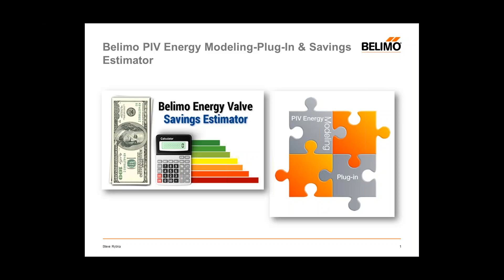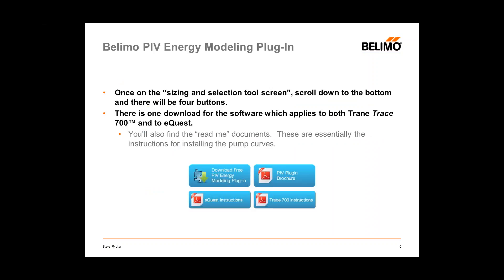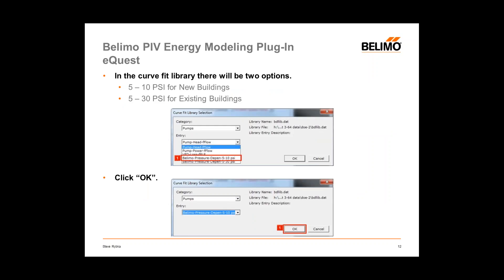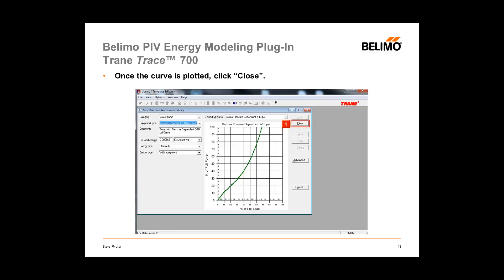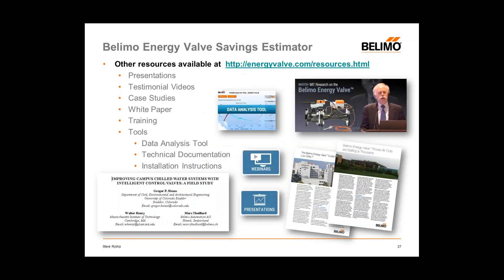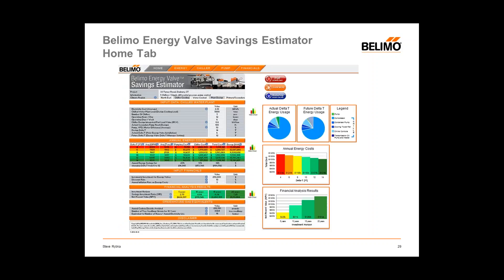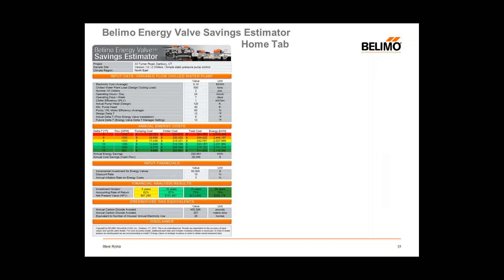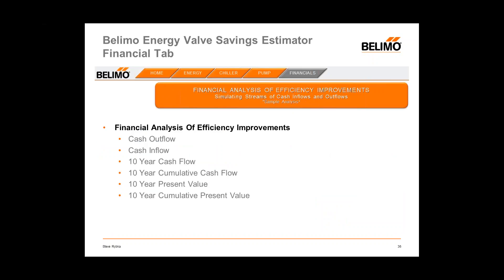Webinar: Modeling and/or Estimating Energy Savings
This recorded webinar covers how to locate and install the Belimo PIV Energy Modeling Plug-in for eQuest and Trace 700. Review where and how to install the appropriate pressure dependent pump curves for both new construction and retrofit applications. Ending with an overview of the Belimo Energy Modeling Savings Estimator which estimates the annual dollar and energy savings you can expect by installing an Energy Valve.